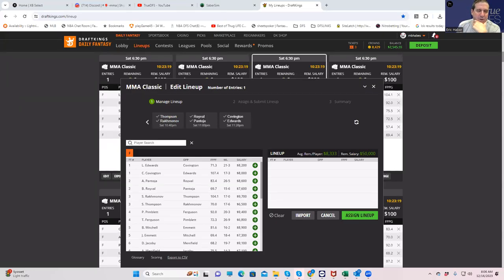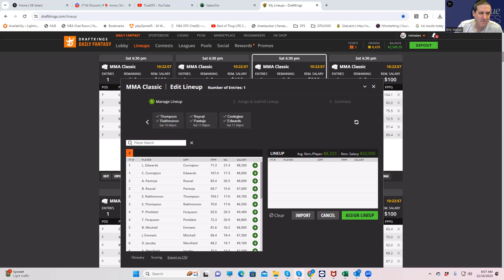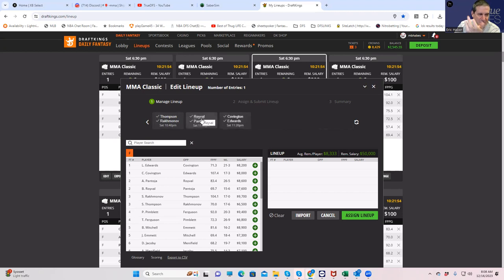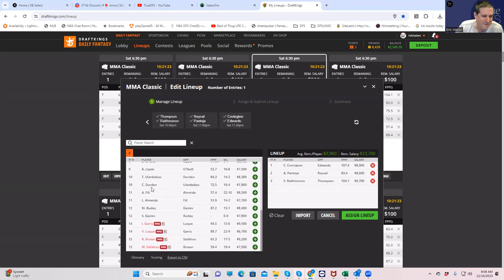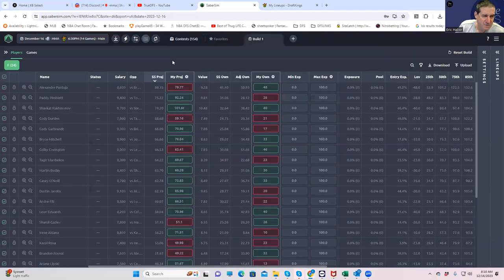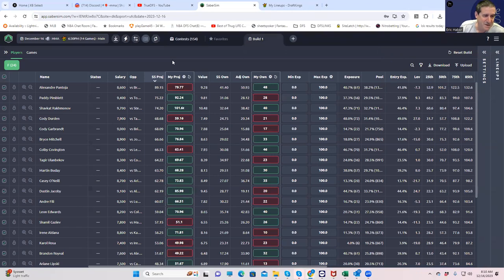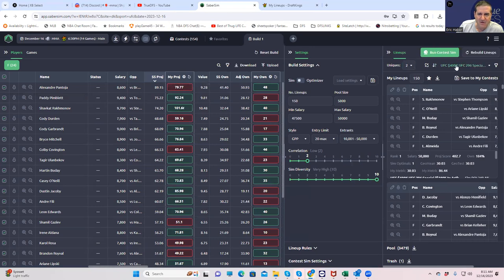UFC DFS PART 2---LINEUP BUILD WITH SHEETS AND SABERSIM